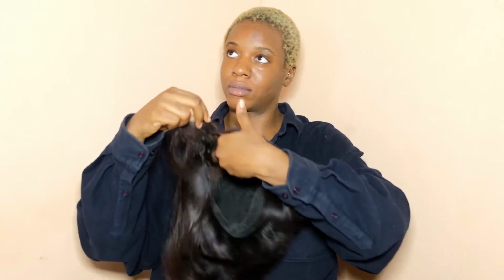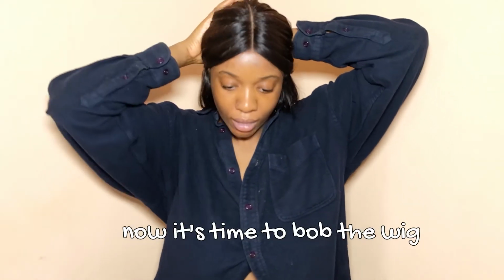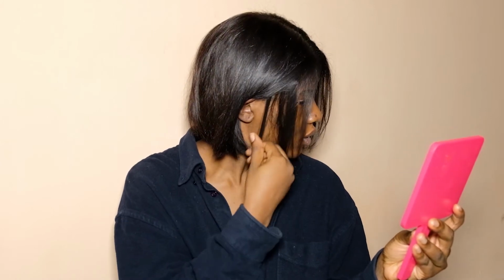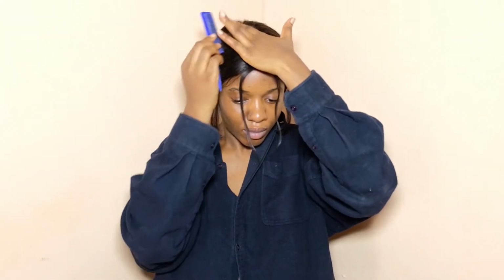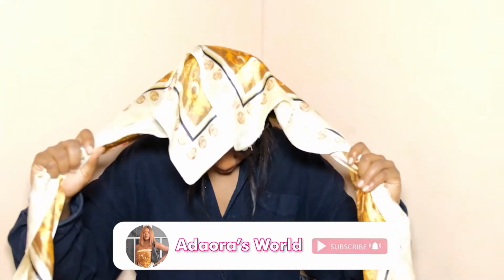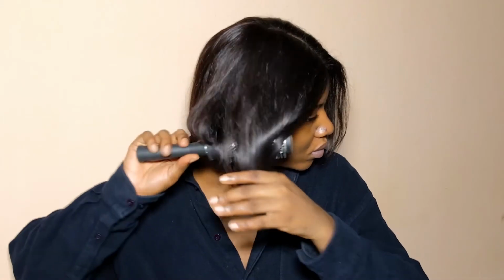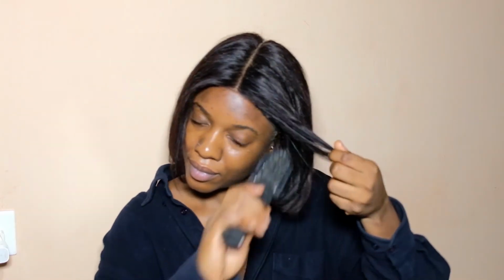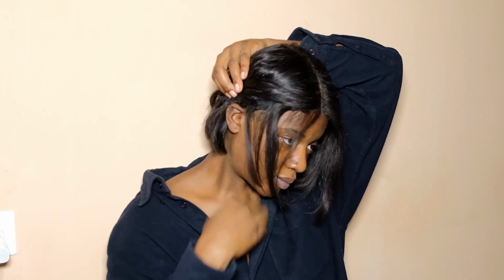Easy styles for short hair | How to Style your short bob wig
In today's video, im teaching you how to style your bob wigs easy, you'll learn 5 styles for you short hair. if you enjoy this video, you are welcome to be a part of adaorageng you just have to hit the Subscribe button and hit the bell so don't miss a video!

SUB COUNT: 1182 family members